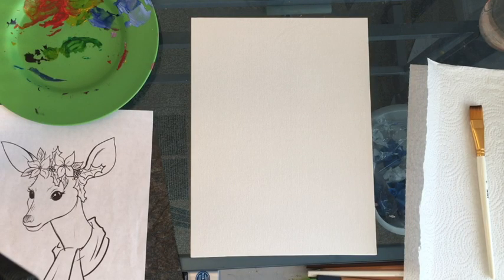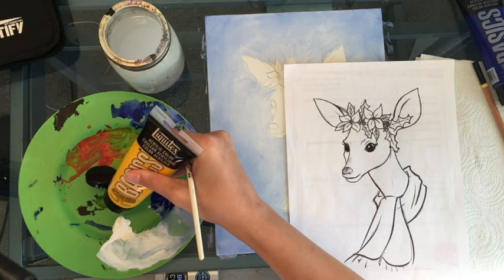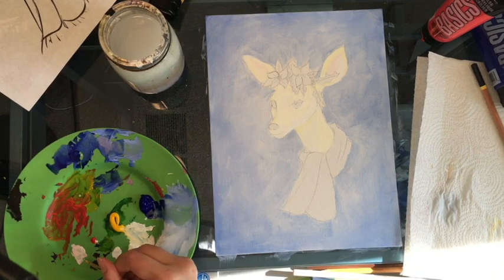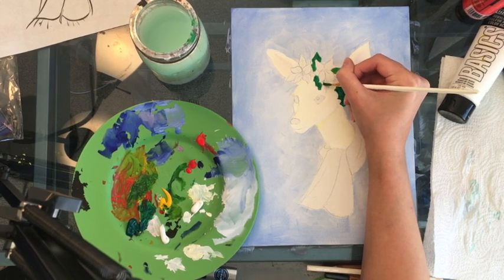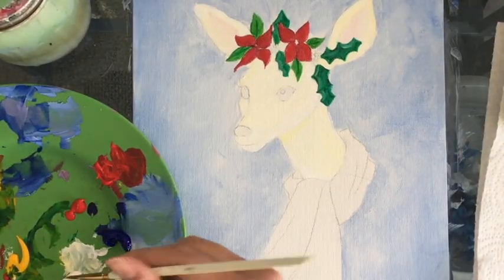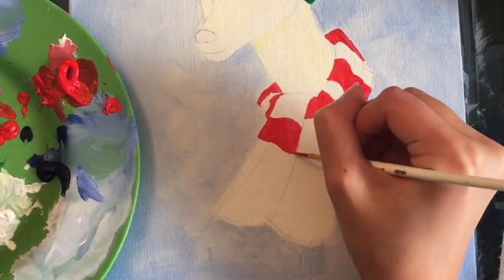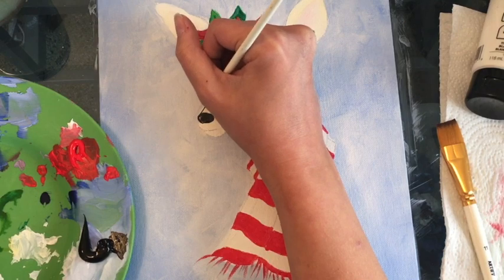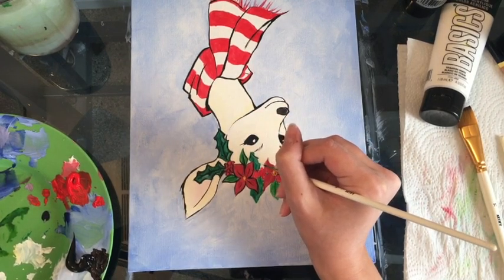Teen Art Club Paint-Along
Follow along with our Teen Services Librarian, Kate, to create this adorable deer painting. This video is a recording from our Live Virtual Paint Along from November 19, 2020 and may make reference to supply kits that were given out. If you would like to try this painting on your own below is a list of supplies used.

Acrylic Paint: Mars Black, Naphthol Crimson, Cadmium Yellow Medium, phthalocyanine green, Ultramarine Blue, and Titanium White

Paint brushes- A size 11 flat brush and #4 round were used in this tutorial. We recommend also having some smaller round detail brushes to use.

Graphite Transfer Paper & pencil
Canvas- 9x12 canvas board or stretched canvas
Palette for mixing paint (you can use a paper plate)
Cup of Cold water and paper towel for rinsing and cleaning up brushes